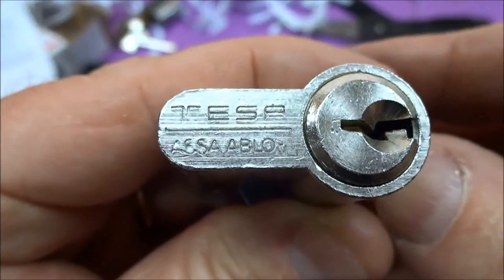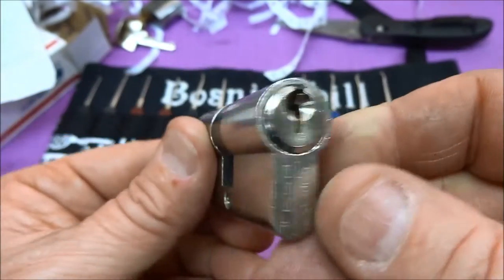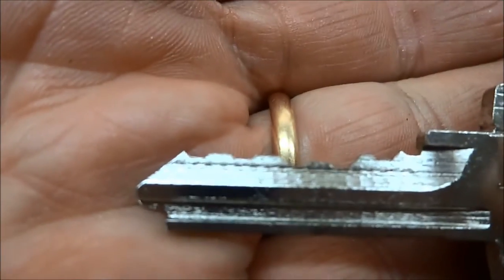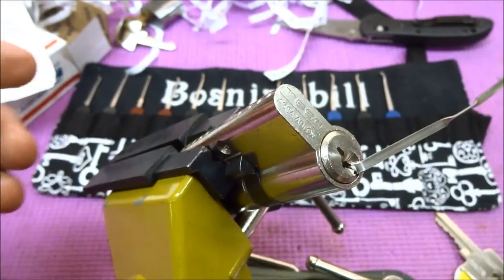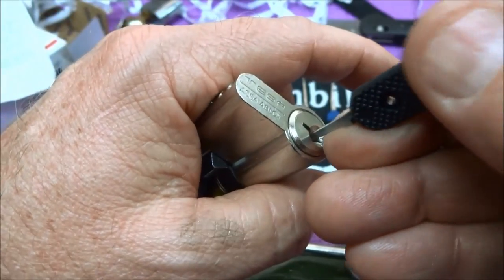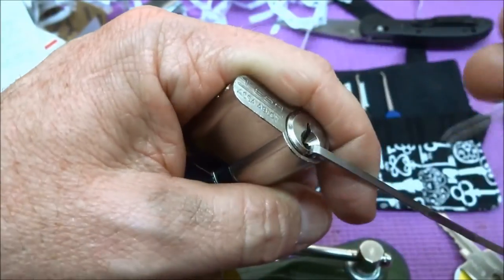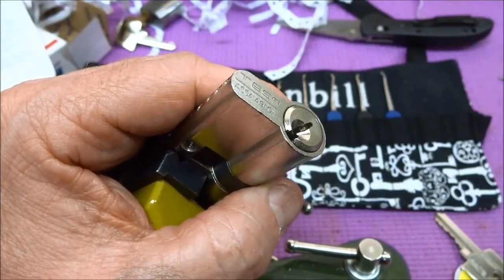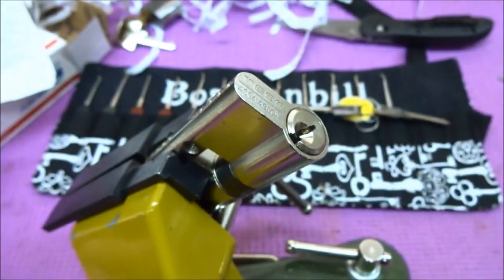(393) Tesa TE5 (Assa Abloy): Rock'em Open!